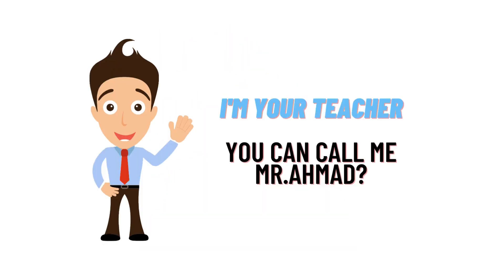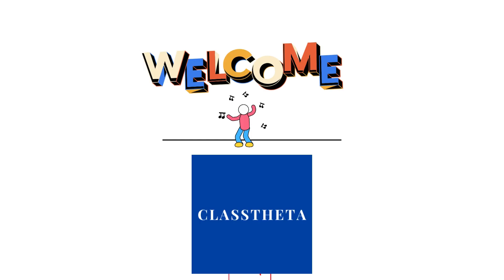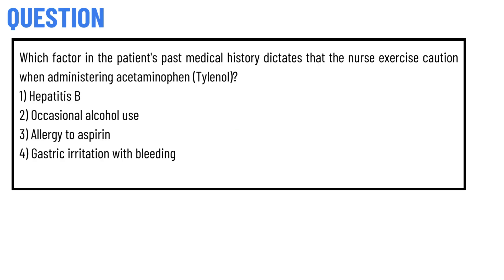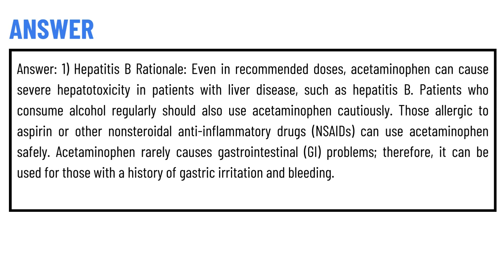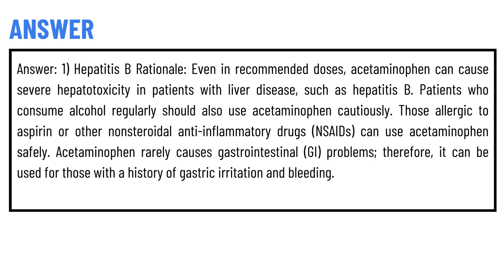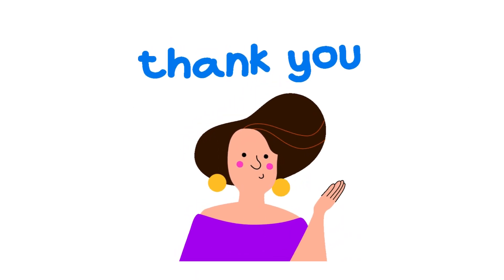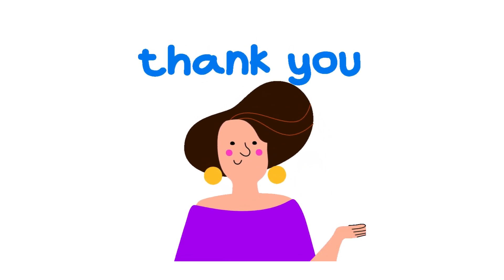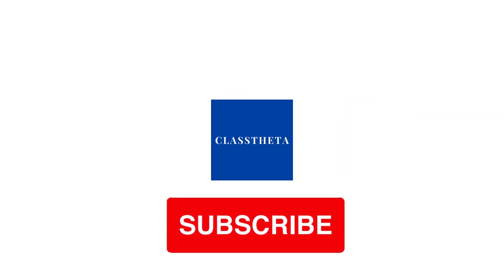Which factor in the patient's past medical history dictates that the nurse exercise caution when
Which factor in the patient's past medical history dictates that the nurse exercise caution when administering acetaminophen (Tylenol)? 1) Hepatitis B 2) Occasional alcohol use 3) Allergy to aspirin 4) Gastric irritation with bleeding